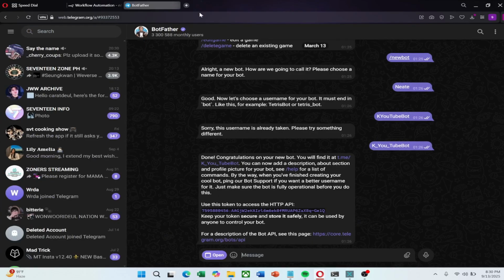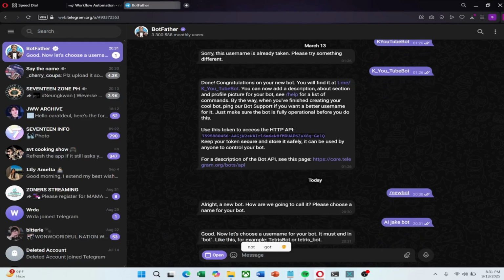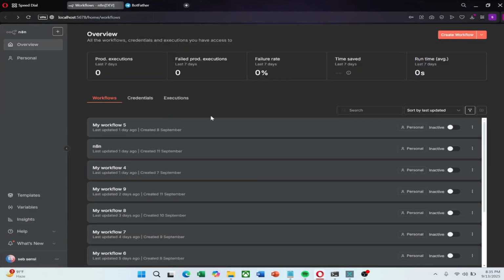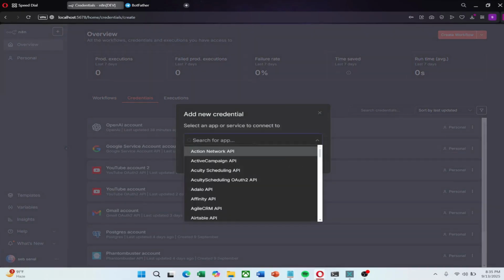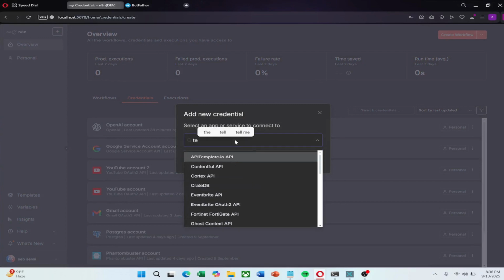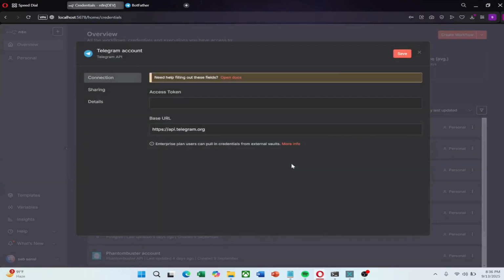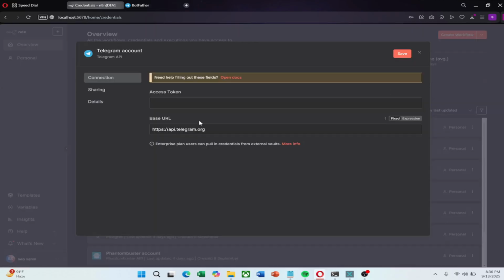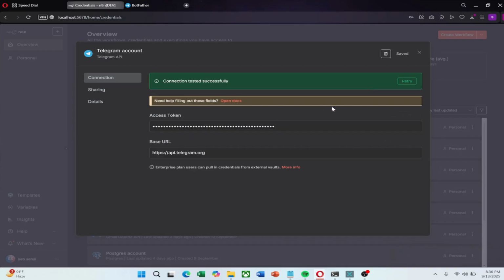How To Connect Telegram To N8n In Minutes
🚀 Want to bring your Telegram chats to life with automation? In this video, I’ll guide you through how to connect Telegram to n8n step by step. 🤖💬 You’ll discover how to set up your Telegram credentials, link them to n8n, and create workflows that send and receive messages automatically—making your communication smarter and faster.